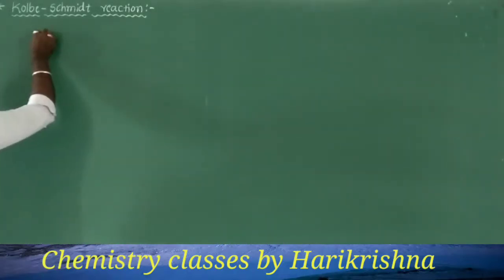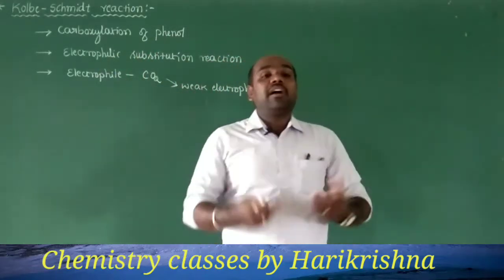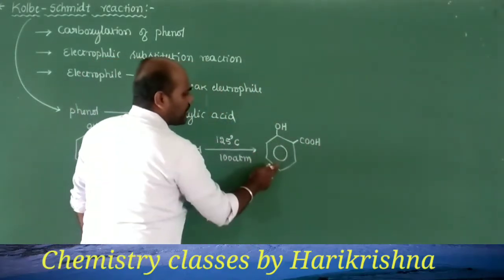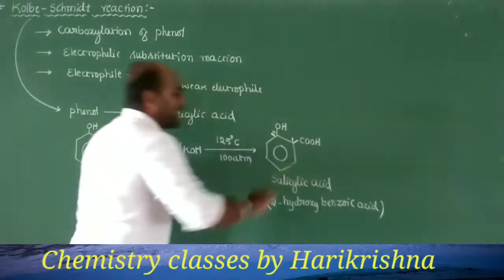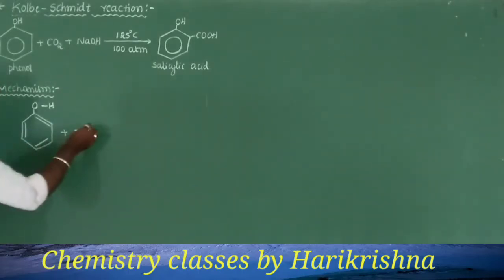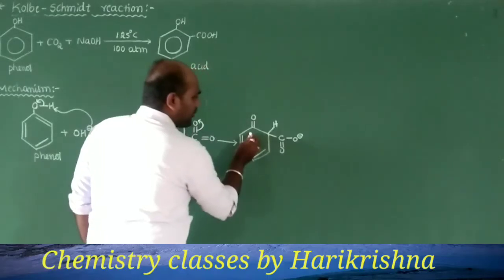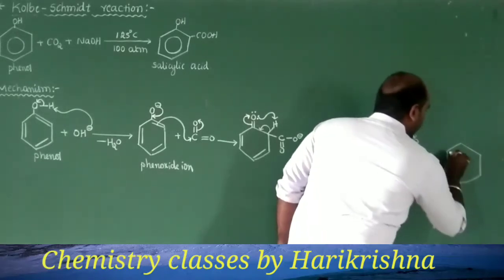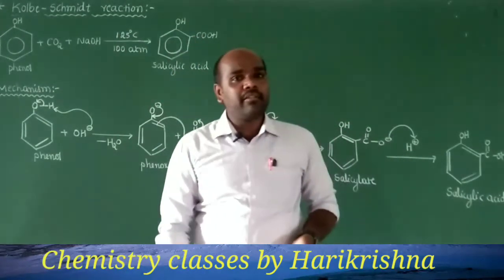Kolbe- Schmidt reaction and its mechanism.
In this video you will learn about lol be- Schmidt reaction and its detailed mechanism for the conversation of phenol into salicylic acid.
salicylic acid is a very useful material for preparing many industrially important materials.